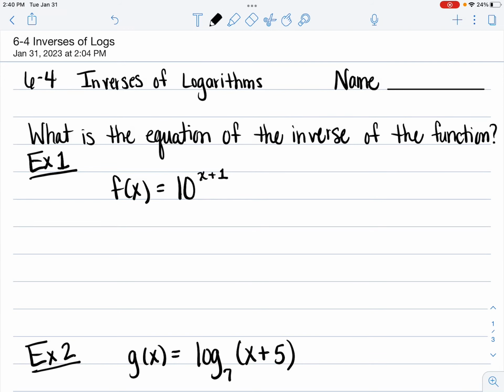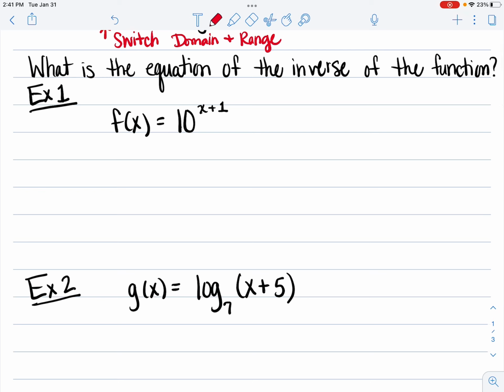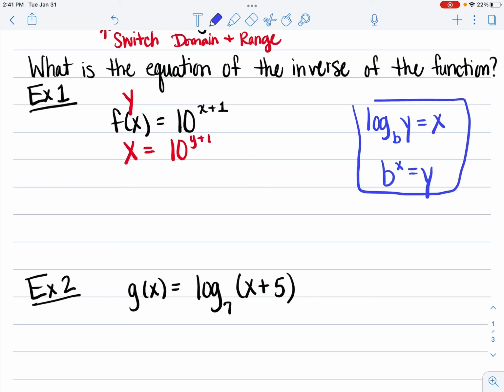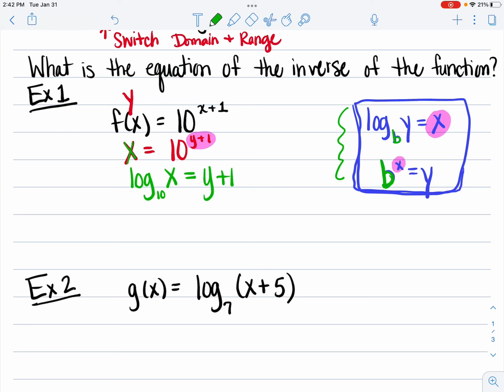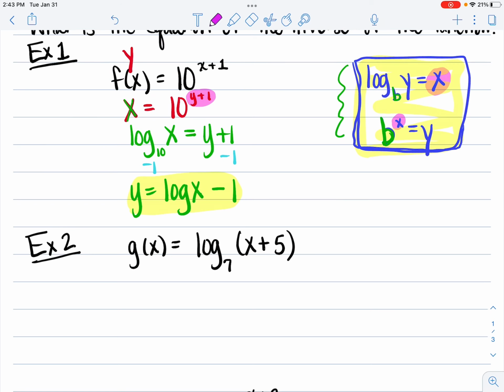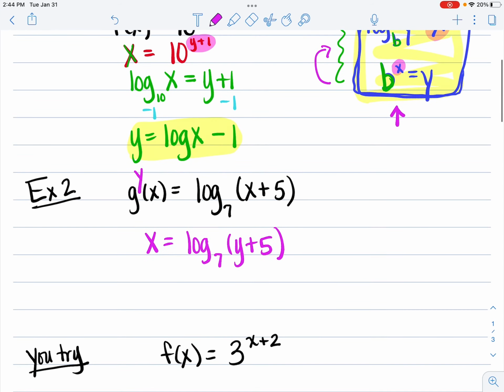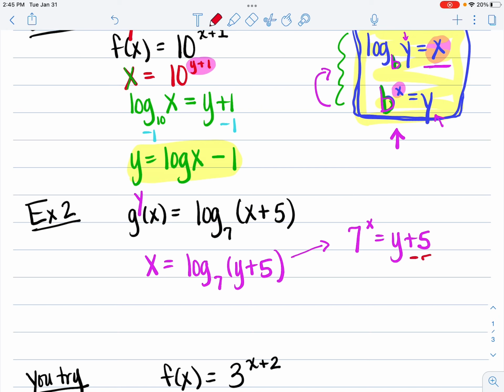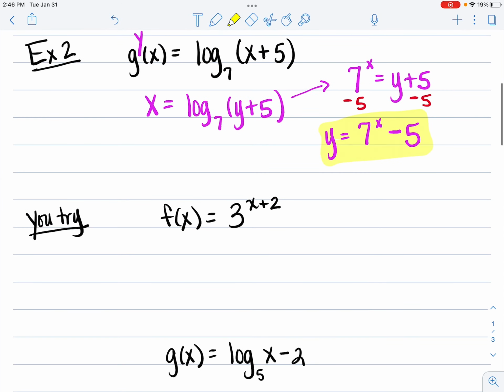6-4 Log Inverses